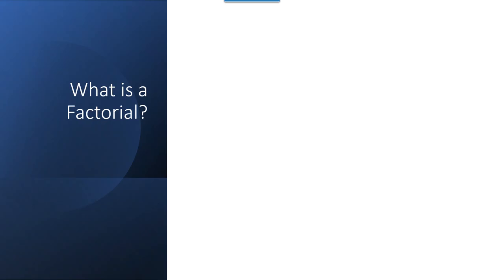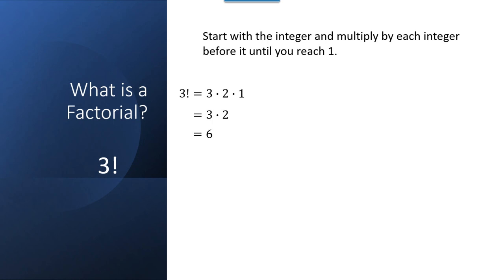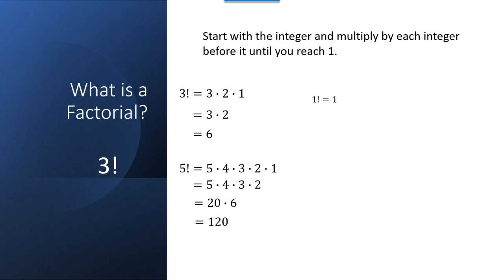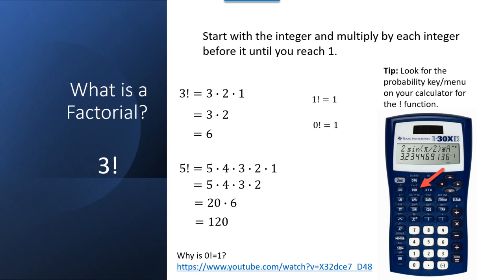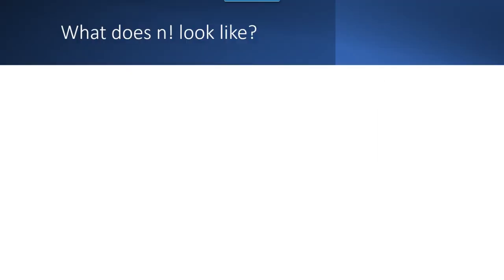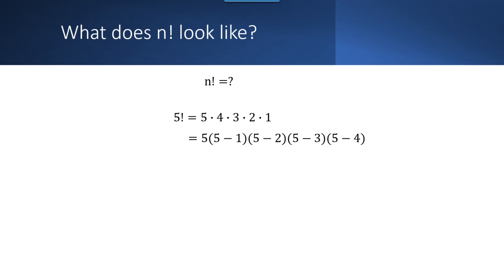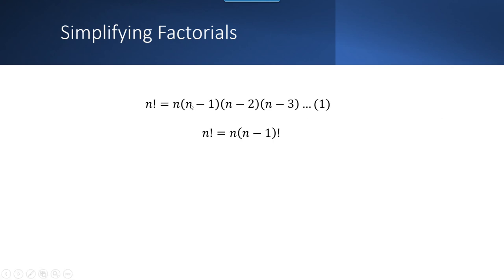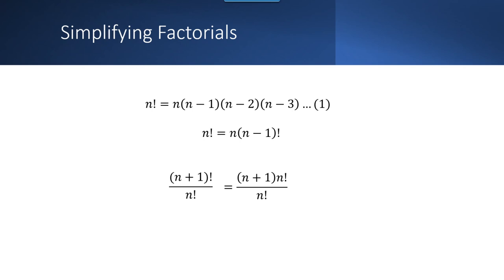Factorials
What exactly is a factorial? In this short video, we’ll break down the concept of factorials (n!), explain what they mean, and show you how to compute them step-by-step.